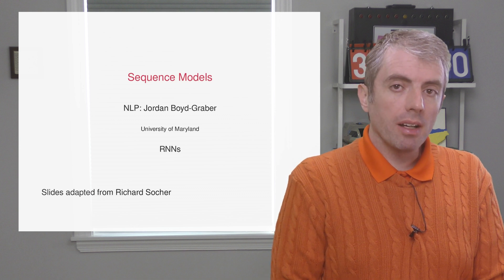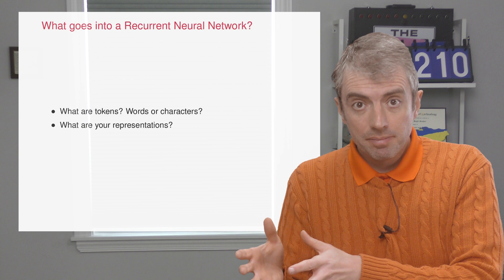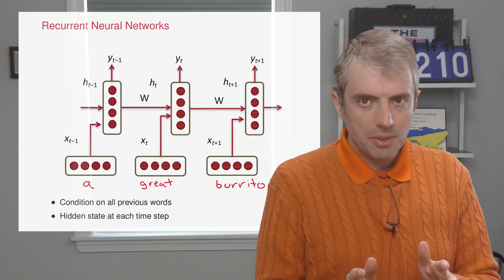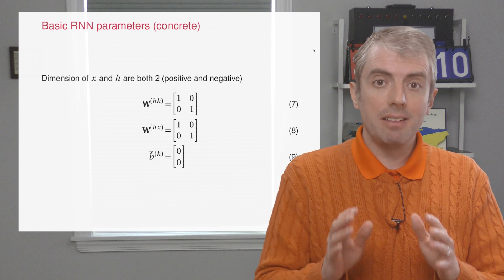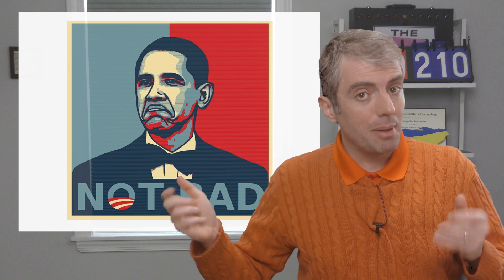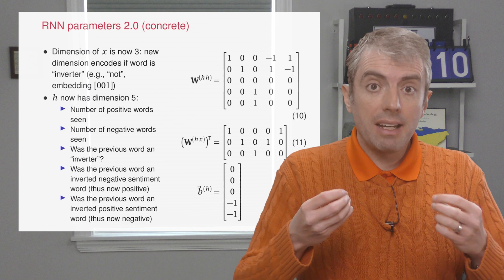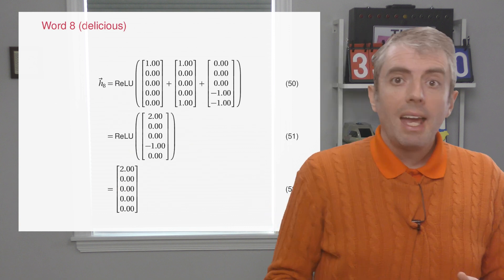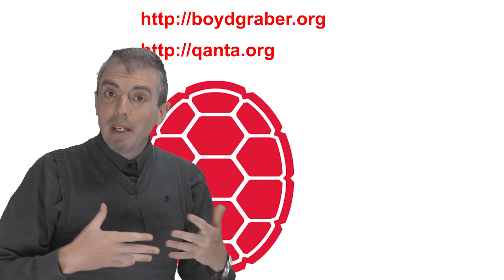Explaining Recurrent Neural Networks through a silly Word-Counting Sentiment Example [Lecture]